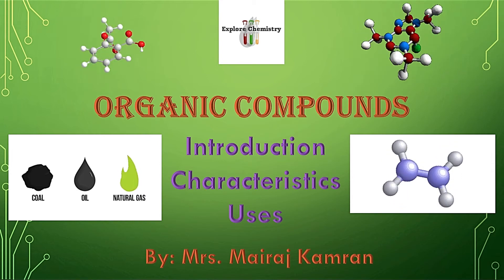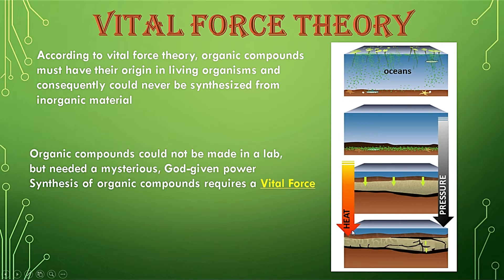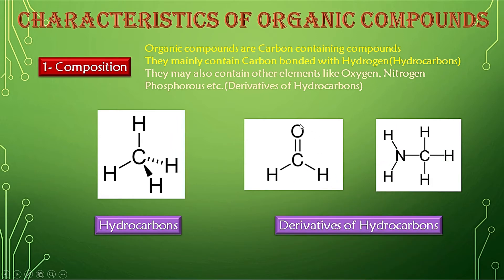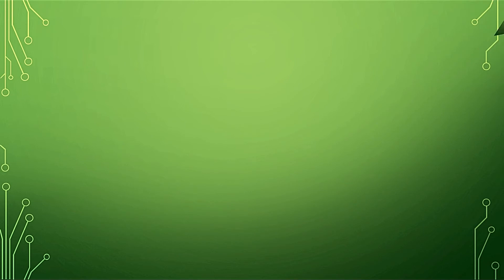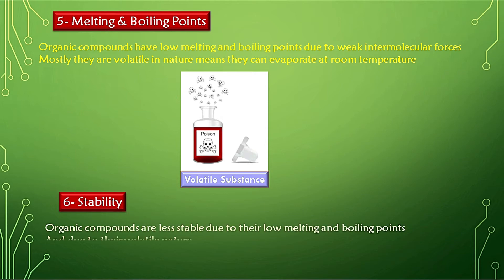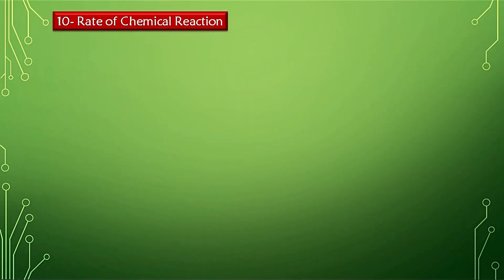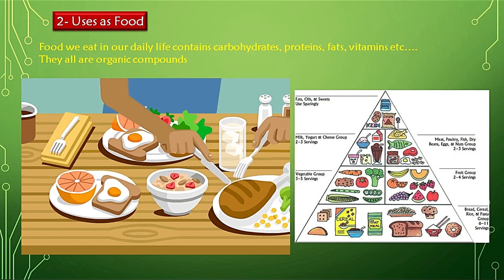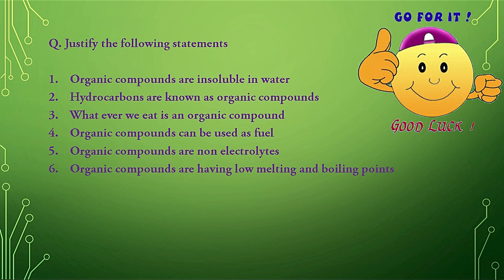Organic Compounds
Limitations of Arrhenius Theory Bronsted-Lowry Theory Limitations of Bronsted-Lowry Theory
Conjugate Acids Conjugate Bases Identification of proton Donor & Proton Acceptor
Identification of Conjugate Acid & Conjugate Base Amphoteric Substances
Identification of Amphoteric Substances Lewis Theory Identification of Lewis Acid & Lewis Base